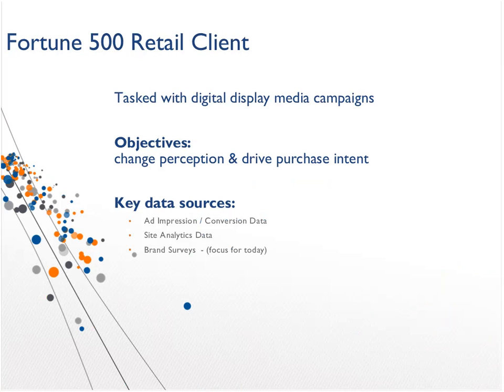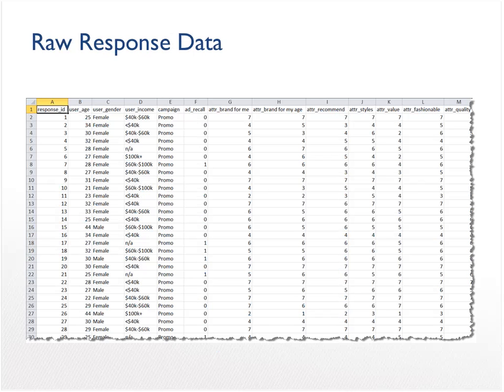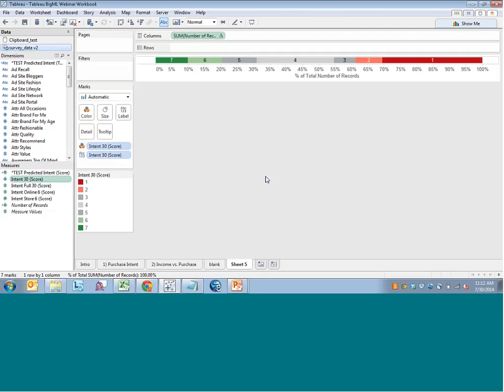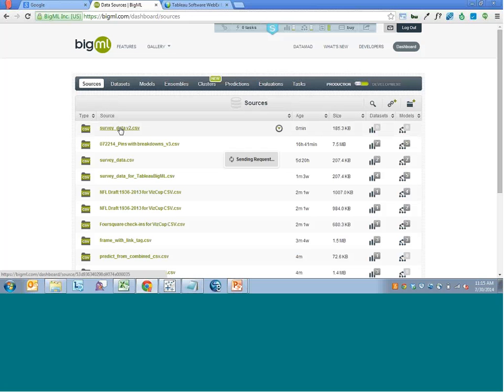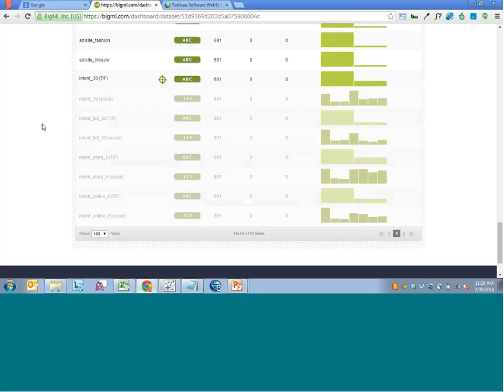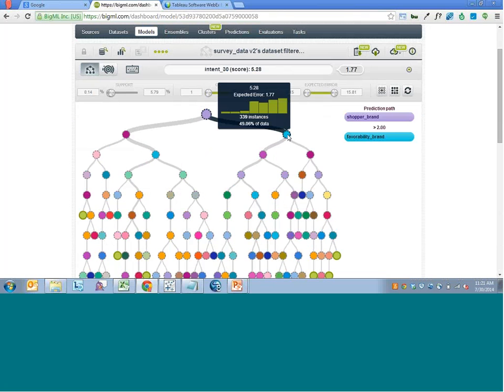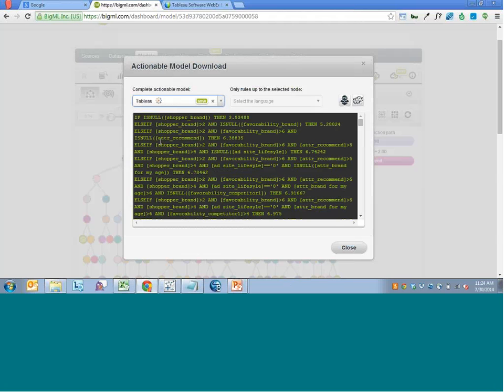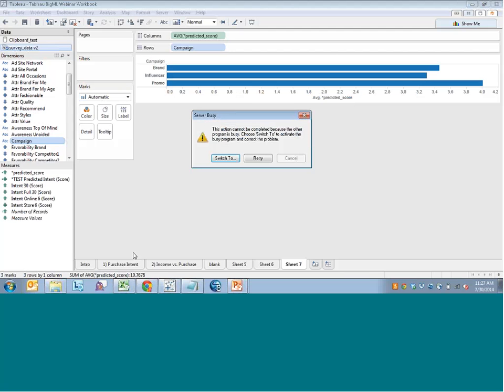Power Your Campaigns with Predictive Data Analytics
Hear how G Scott Stukey, a senior analyst at AKQA, leverages the power of both Tableau and BigML to visualize predictive analytics and help gain insights for his clients. Learn how he uses data from advertising servers and web analytics to consumer surveys and mobile traffic to understand what could happen.